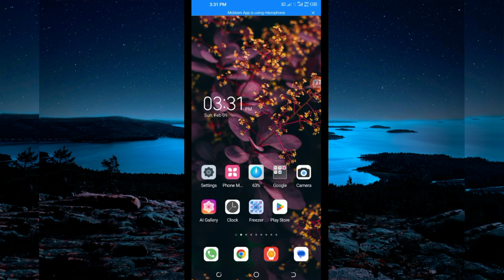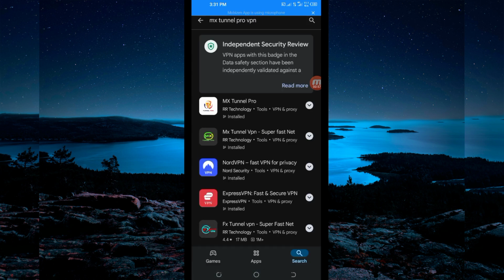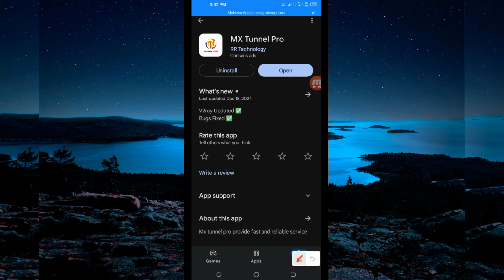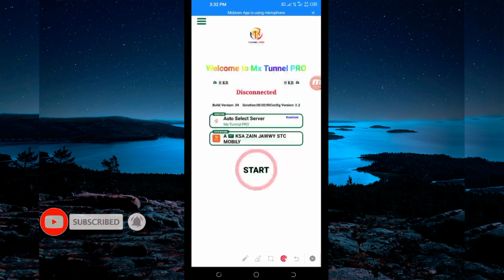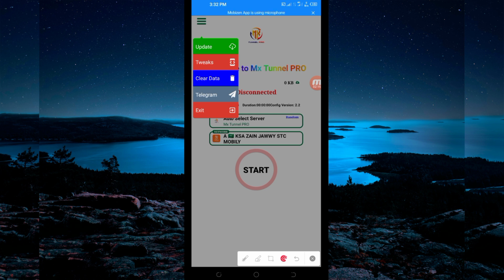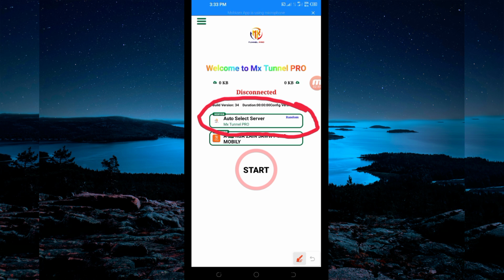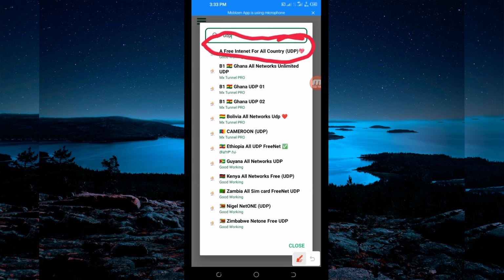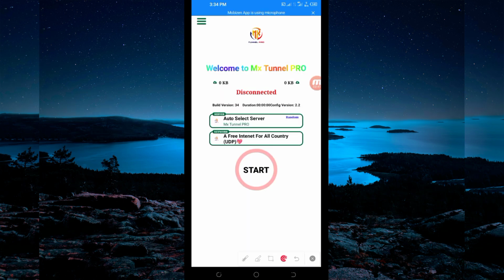How To Setup MX Tunnel Pro VPN with all Country UDP Settings for Secure Online Browsing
udp